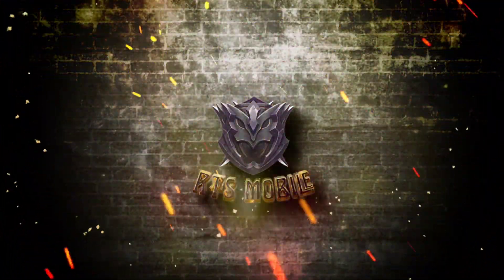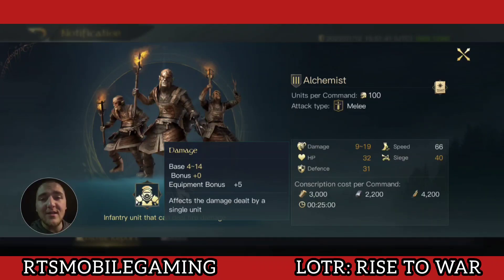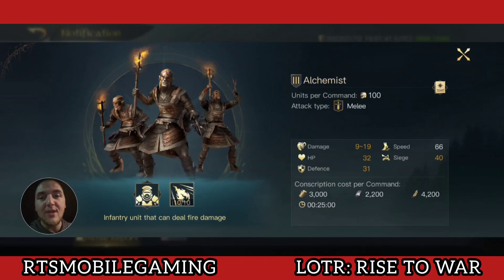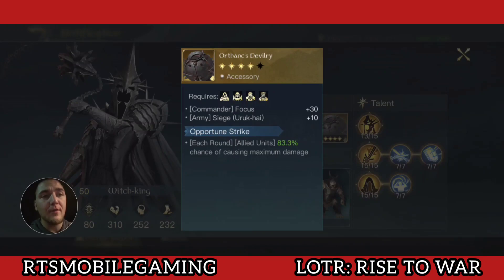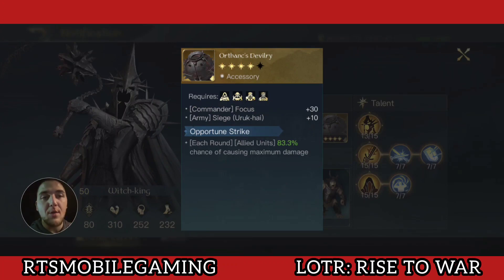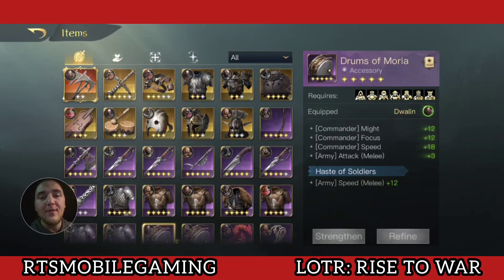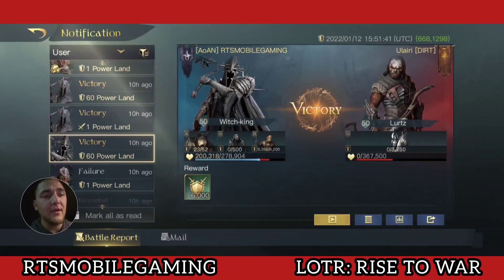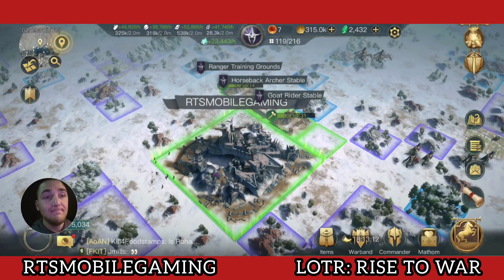Alchemist Balance Changes - LOTR Rise to War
Happy Thursday folks, enjoy this short and beautiful video recap of the recent balance changes to the Alchemist units for the Lord of The Rings: Rise to War!